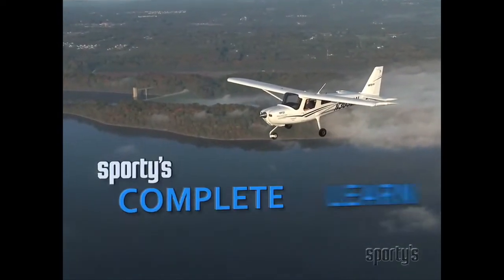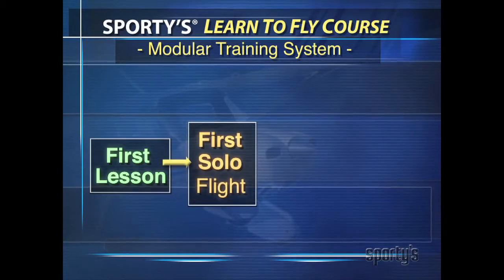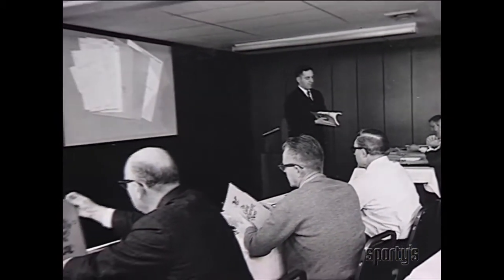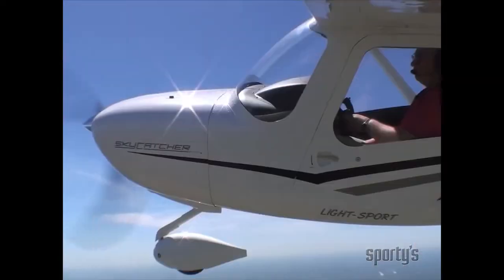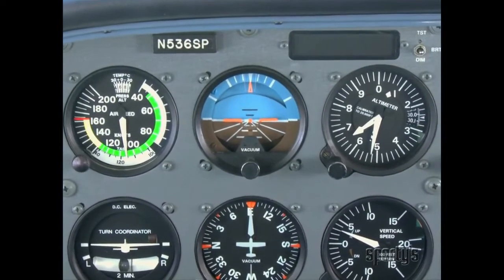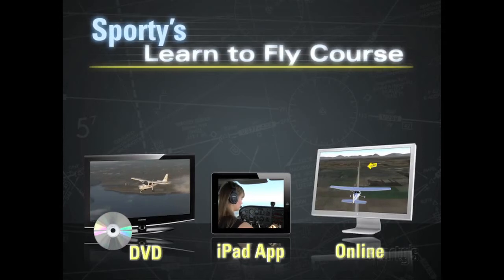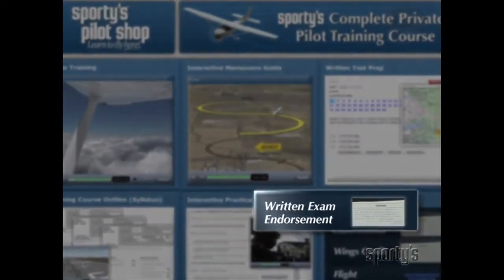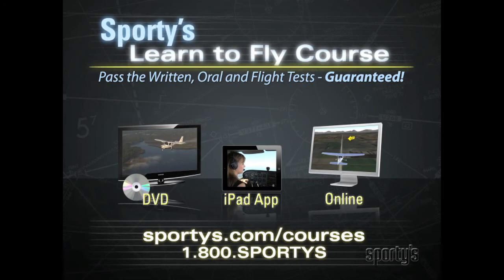Sporty's Complete Learn to Fly Course Demo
for more information or to order!

For the cost of a single flight lesson, Sporty's Learn to Fly course will save you hours of time in the air and hundreds of dollars. This is not a weekend "cram course" or a boring ground school class on video. It is a comprehensive flight training companion designed to make your lessons more efficient, more complete and more fun. We operate our own flight school at Sporty's, so we know your time and money are precious. Invest in a course that saves you both. There is nothing extra to buy—just add flight instructor!

Exclusive Features:
• Triple Guarantee means you'll pass all three tests to earn your license or we'll refund your money in full.
• Award-winning video shot in and around airplanes—not a classroom.
• Incredible 3D animations explain complicated subjects.
• Air Facts segments with legendary author Richard L. Collins.
• Written Test Endorsement available right from the course.
• Practical Test Standards Study Guide cross-referenced to the video.
• Training Course Outline offers a complete, lesson-by-lesson syllabus.
• Modular approach includes Sport, Recreational and Private materials.
• Earn FAA WINGS credit and save on your insurance.
• Always up to date video means you learn the latest information.
• Online Course features:
• All-new design uses the latest HTML5 technology
• Works anywhere you have a web browser
• Compatible with Windows, Mac and iPad
• No Software to install--just sign in

Modular Design:

Our course gives you the flexibility to train the way you want, by offering complete modules for the Solo, Sport, Recreational and Private certificates. You choose the path that fits your goals. Plus, experience has shown that students learn most effectively when the training process is divided into manageable steps. So each module in our course builds on the previous one, creating a building-block approach that saves you time and money.